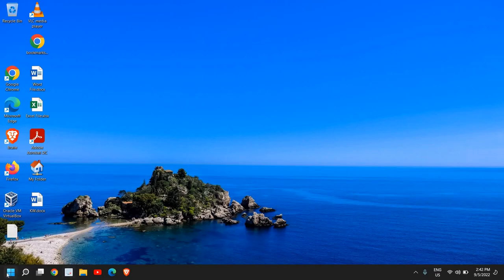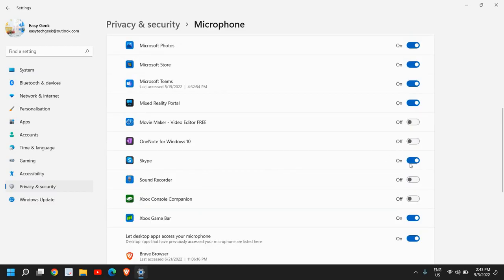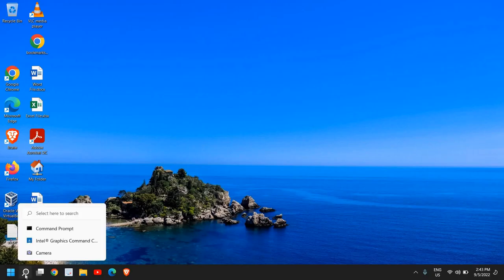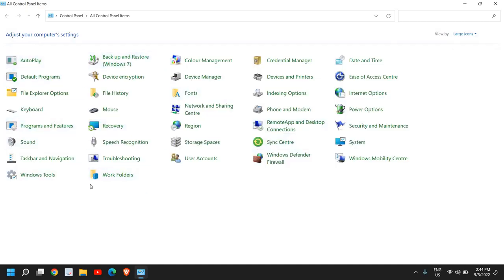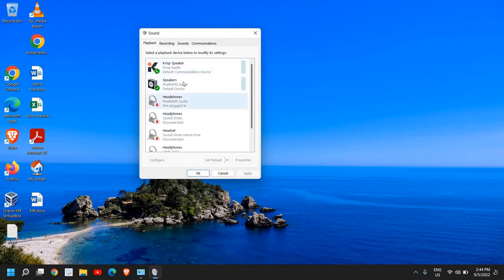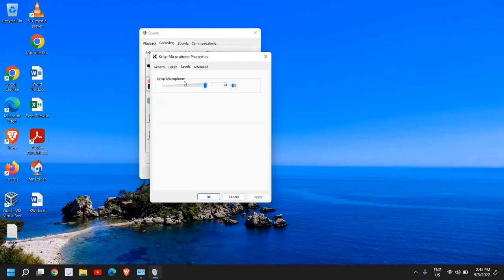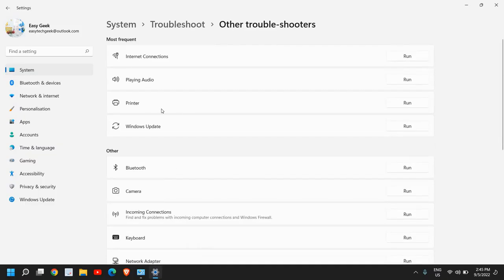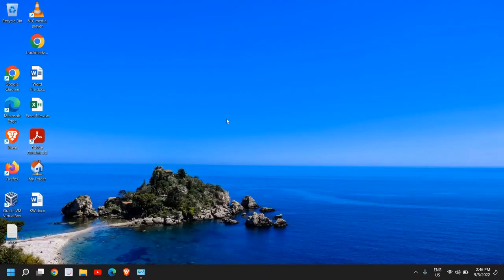How To Setup a Boya m1 Microphone With Noise Cancellation in Windows 7,10,11 | Tech Blog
0:00 - Introduction of microphone
3:11 - How to setup
10:10- Type of microphone
13:43- Conclusion

Product Features
Model Name: m1
Microphone type: lavalier

Essential Link:
Tools Link
Product Links